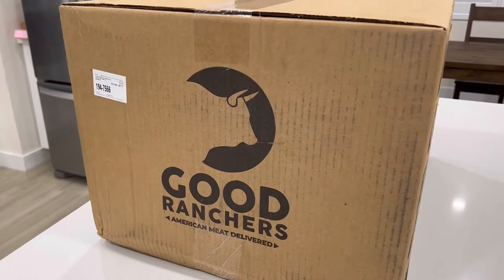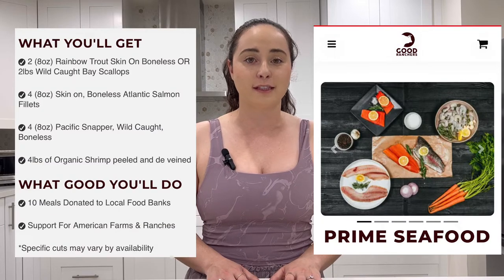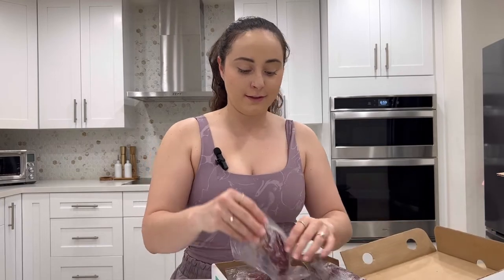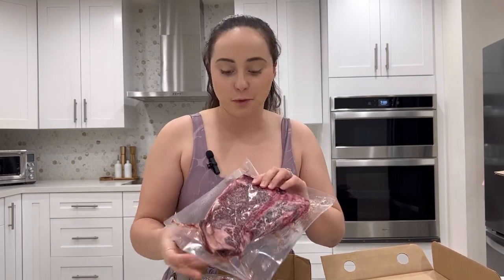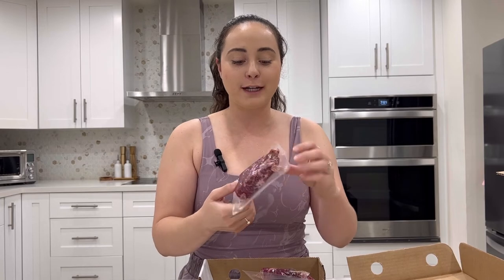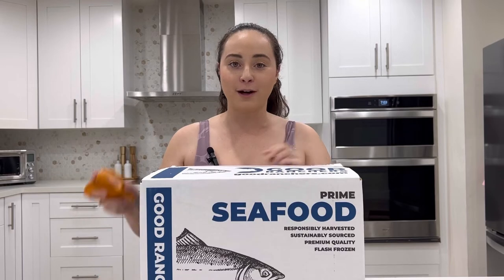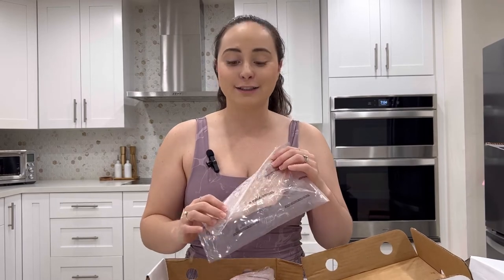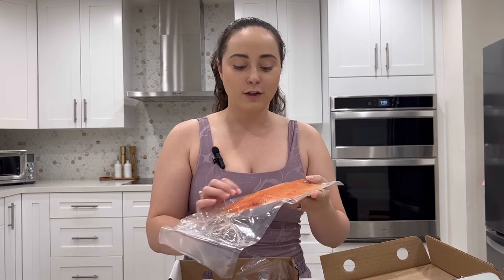Good Ranchers Unboxing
*This is not a sponsored add* I just genuinely love their meats and seafood and have been eating and cooking with them for the past 6 months so I wanted to show you what I normally get from them!